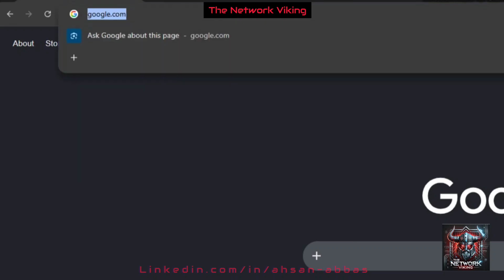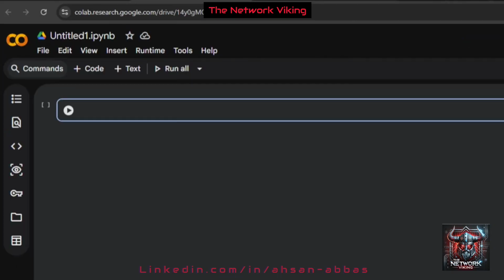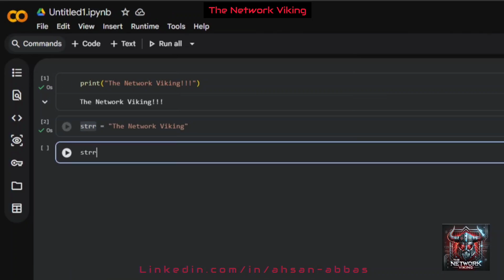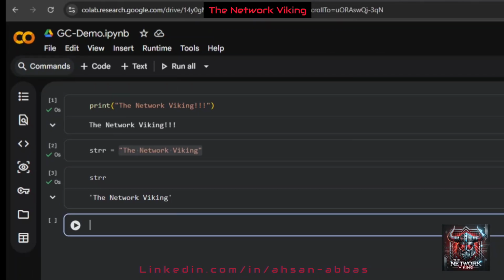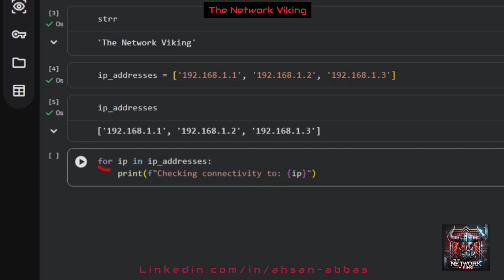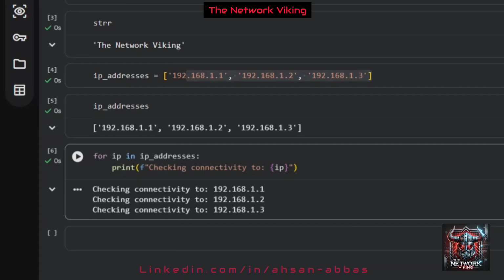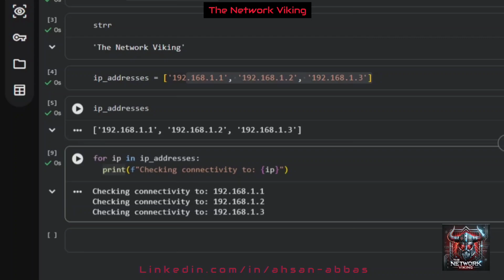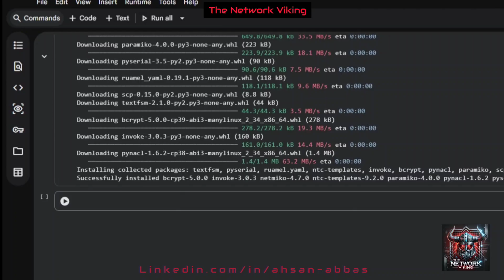Google Colab - For Absolute Beginners